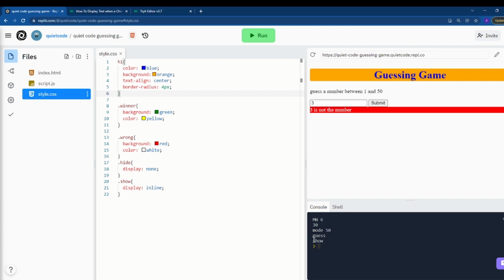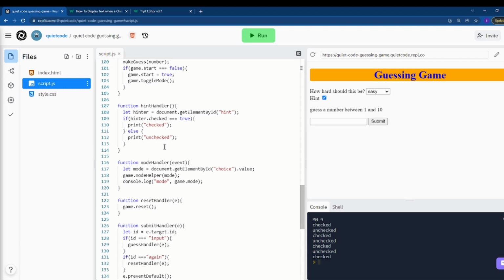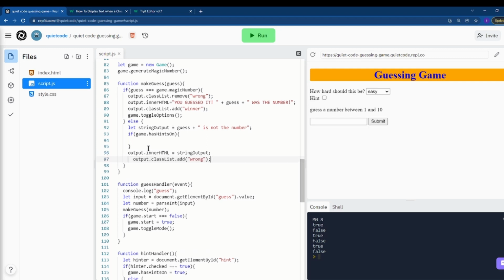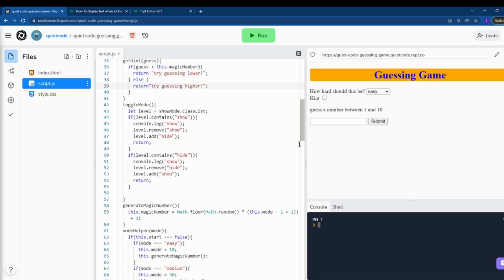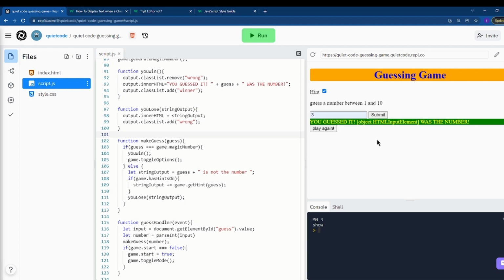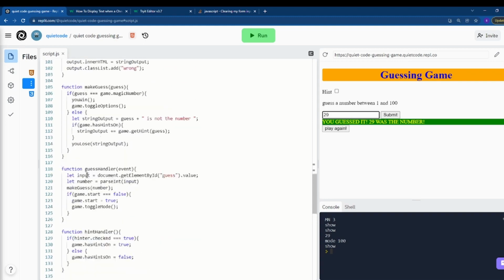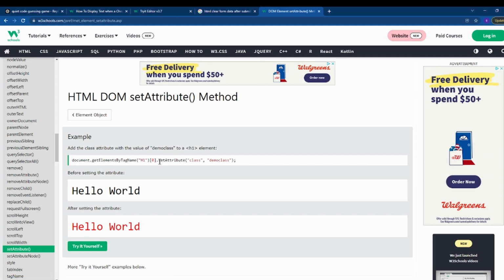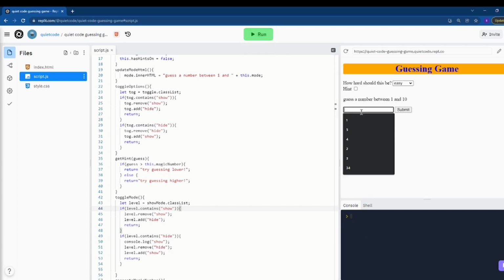ASMR coding a guessing game part 4 (Whispering, Keyboard Sounds)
all I really do here is add the ability to ask for hints during the guessing game. I might hang this project up for now. I feel like I can venture further into javascript now that I've practiced some of the basics again. I've got a new project in mind. I think my next project will be a website that connects to github's API and lists out beginner-friendly issues in crypto-related open source projects.